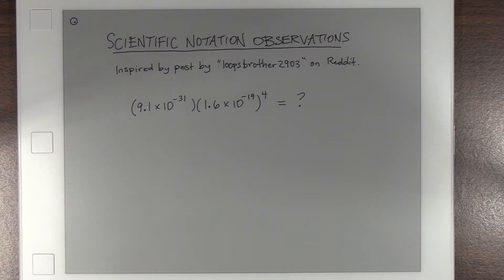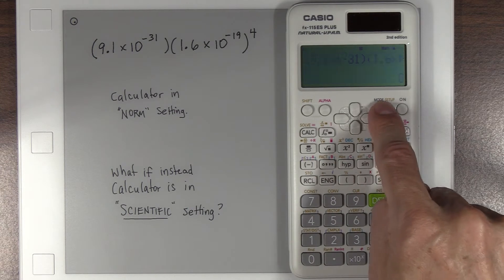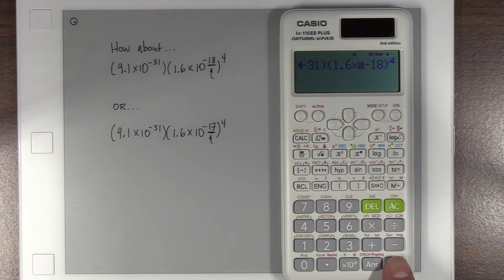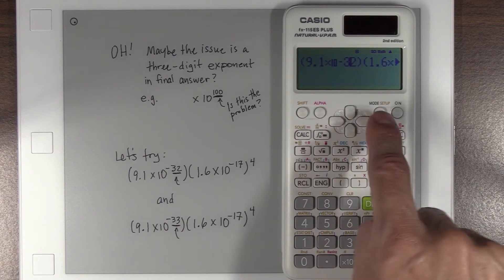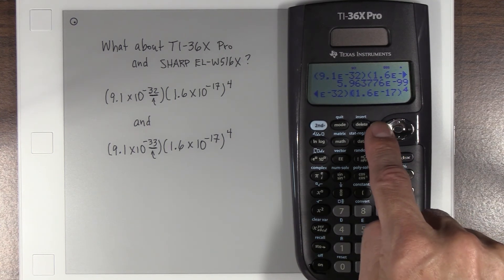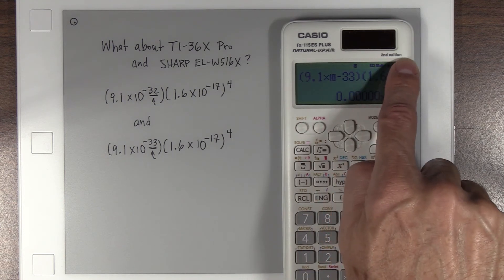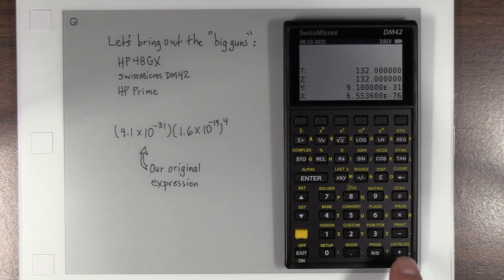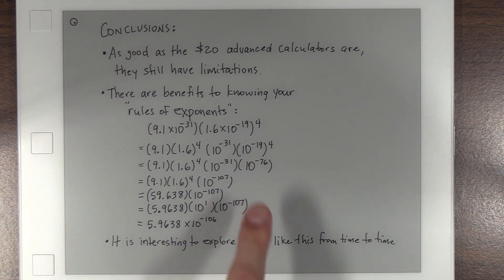Exploring a Scientific Notation Curiosity -- What's Going On Here?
Inspired by a post on the calculators subreddit, this video explores why advanced scientific calculators in the $20 range were unable to solve what seemed to be a relatively simple problem.